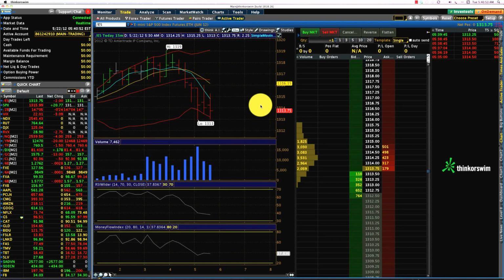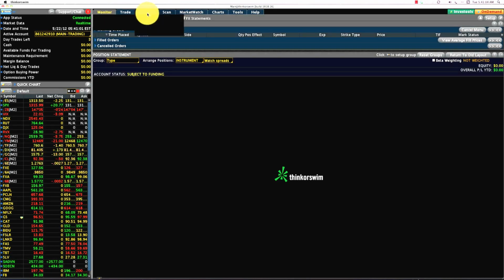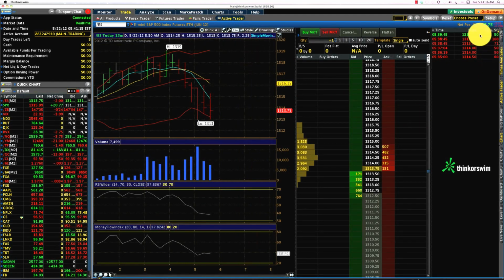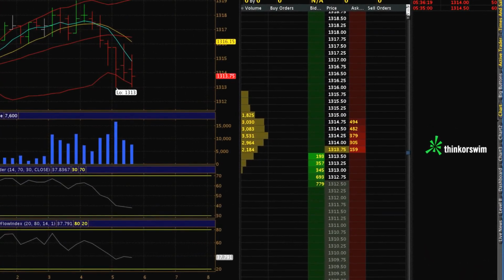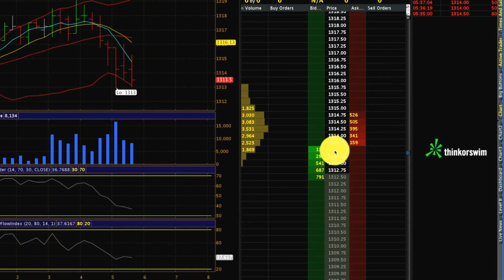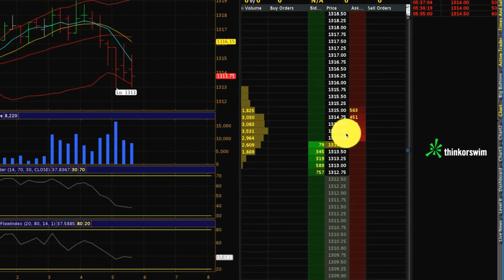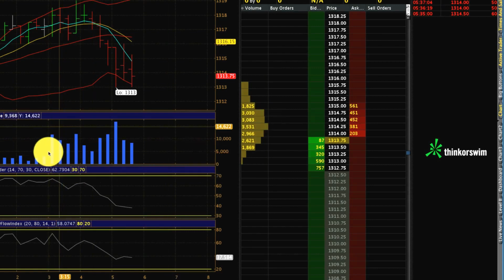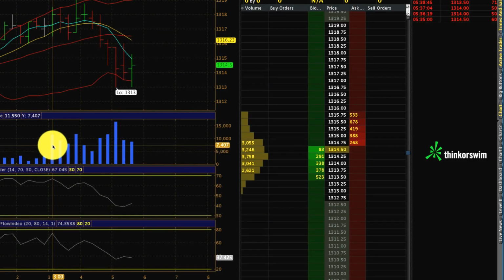Futures Trading Preview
- Futures trading is a high-energy environment. Futures trade just like Stocks -- they have unlimited profits as well as unlimited losses. And just like Stocks, they don't have any Greeks other than Deltas (Did you know Stocks had a Delta). Futures trading is generally a more leveraged environment than Stocks, and also trade by Tick sizes and Tick values. We discuss Futures Trading in detail, and also put on a couple of Futures trades on the S&P E-mini Futures, trading under the symbol /ES. We look at Futures Trading activity around the world, the volumes and the 24-hour trading window. Futures trading is also very simple to get in and out of trades, so it's popular with day traders. Unfortunately, you can't construct "strategy trades" using Futures, unlike Options.

What are Futures and how are they different from Stocks
What is Tick sizes and Tick Values
What is the Notional value of a Futures contract
How is Margin calculated for a Futures position
Understand real Futures trading on the /ES Futures contract
Why is it easy to trade Futures
What are the pitfalls of trading Futures
Why is it not possible to incorporate strategy into Futures Trading